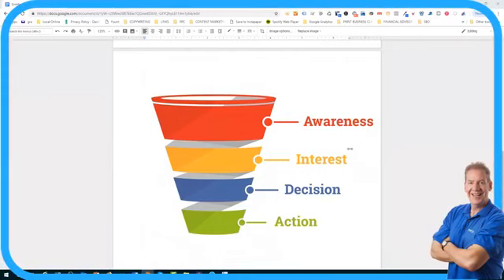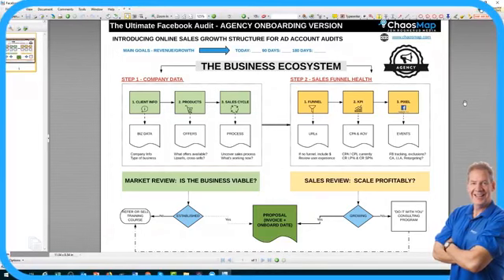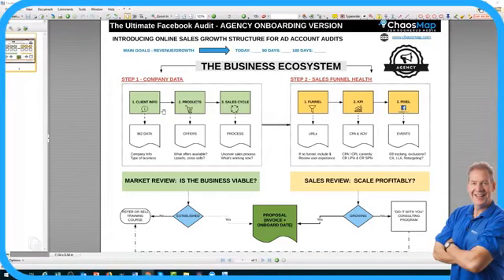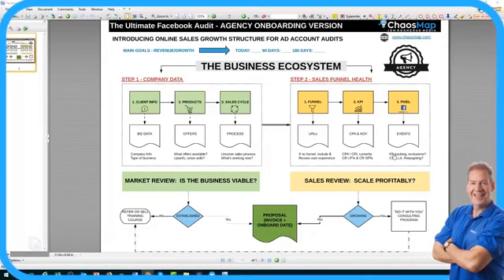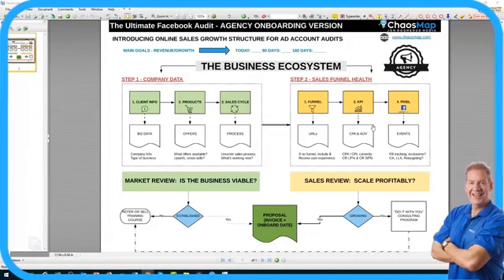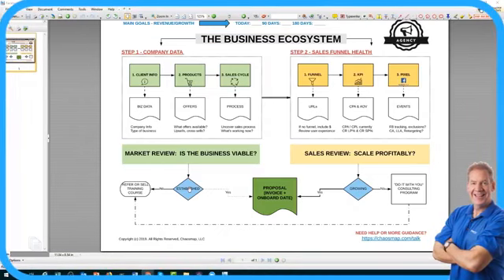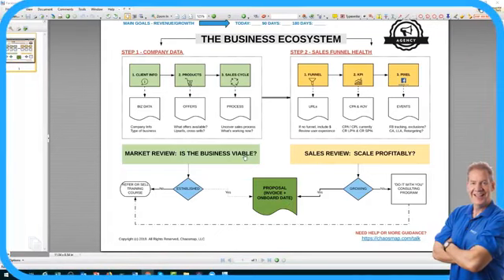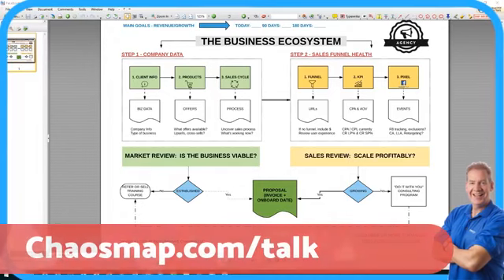Facebook Ads Account Audit - FB Ad Audit For AGENCIES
- get your own audit today!
The Ultimate Facebook Ads Audit PART 1 - Agency On-boarding Edition: "Introducing The Online Sales Growth Structure For Advertising Audits"

Learn the 2 step approach we take to enable new clients to see our process, educate them, help them while we position relationships for advertising success. It's about creating an information flow that works for them as much as it does for you.

FREE!